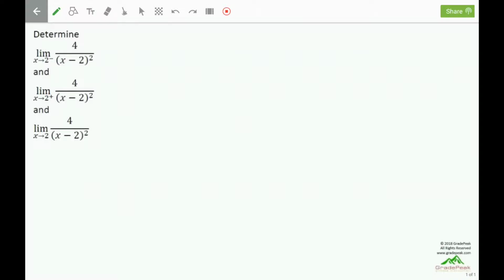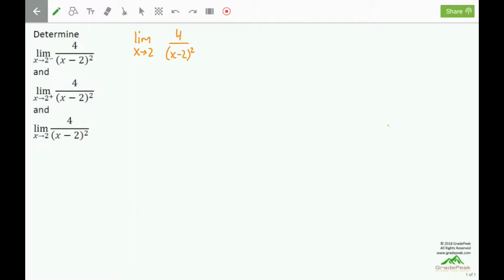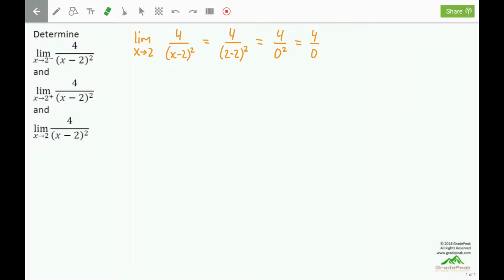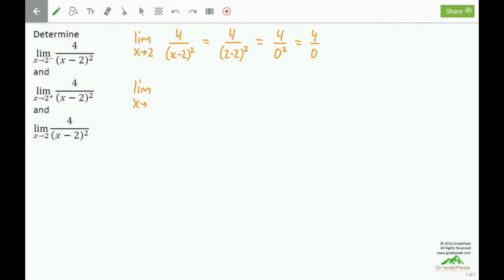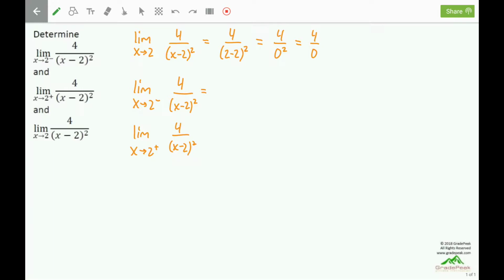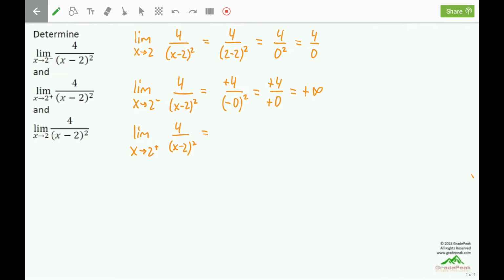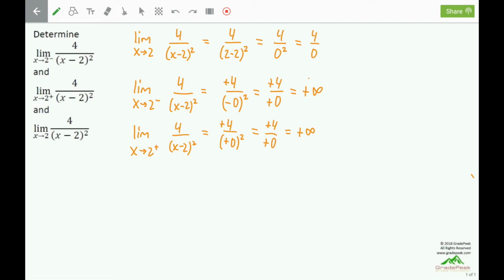GradePeak Calculus 1 Limits Of Infinity 1 05